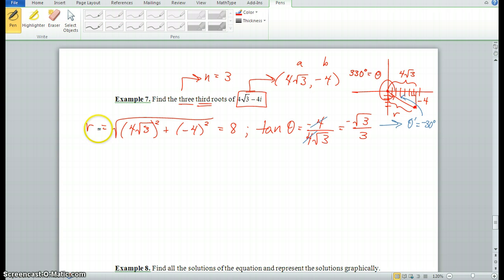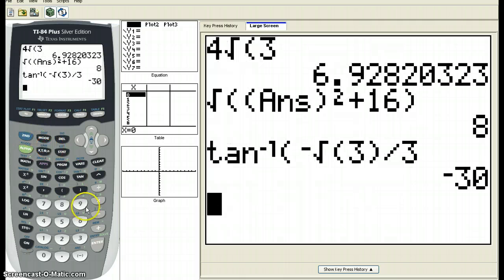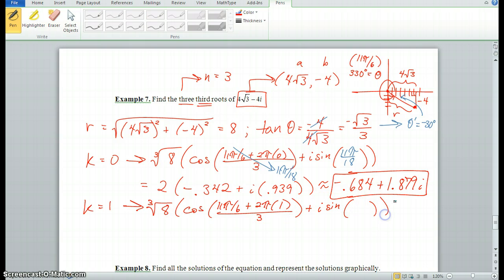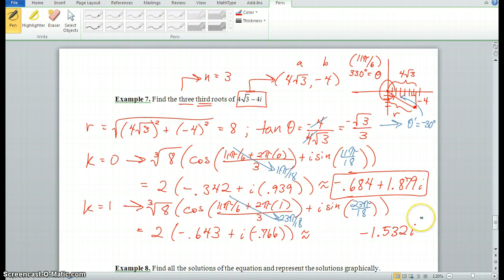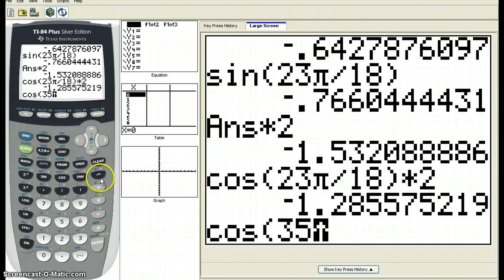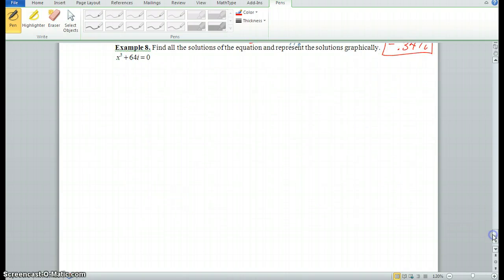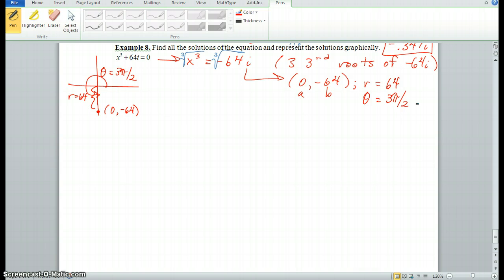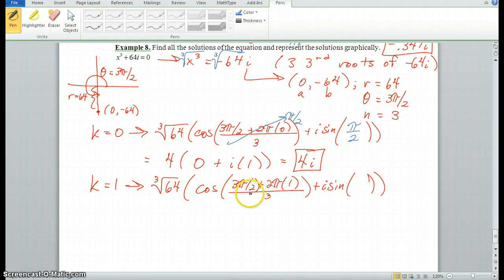Trig Lesson 6.5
Trigonometric Form of a Complex Number